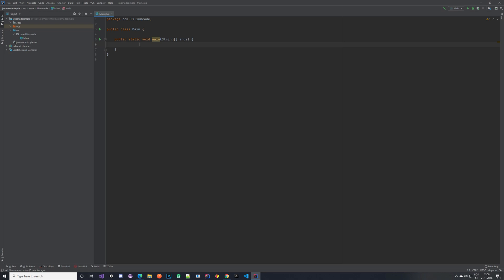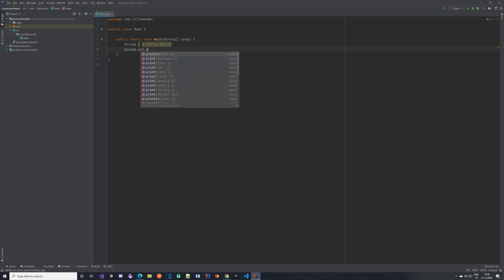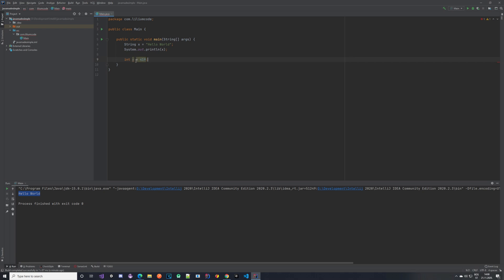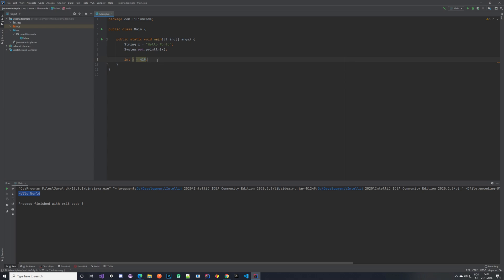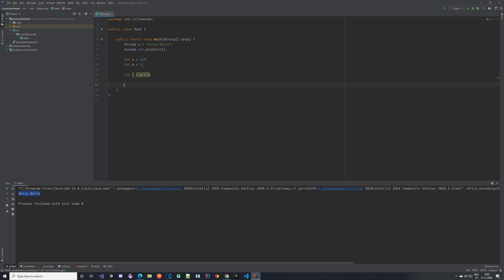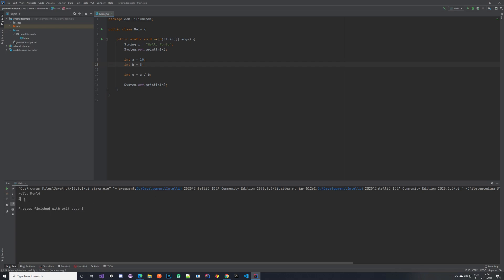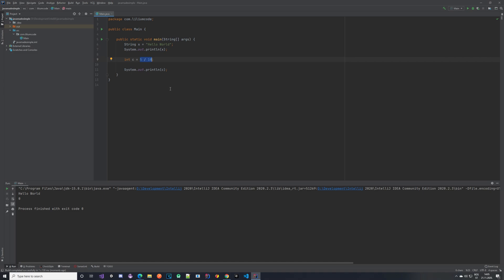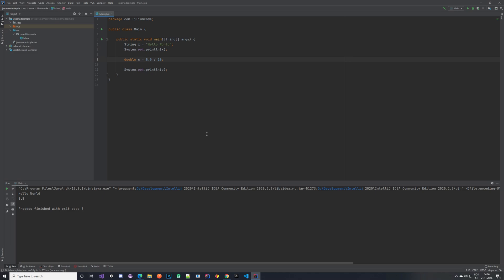Java Made Simple - Beginner Tutorial - Part 3 - Variables and Operators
Tutorial series for Java beginners. If you are trying to learn new programming language then this is a place for you to be. In this series we are going to go over basics of Java and hopefully at the end you will be able to handle any tasks thrown at you.

In this video we talk about Variables and Operators. You will get introduced to some things that you will be using for the entirety of your career.